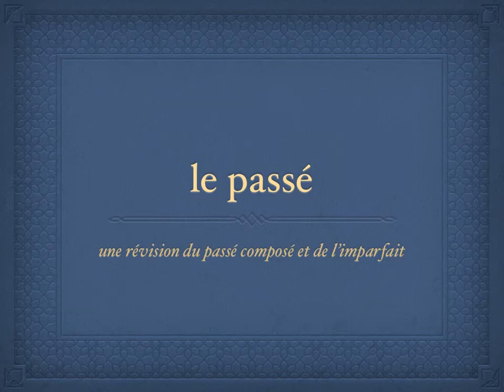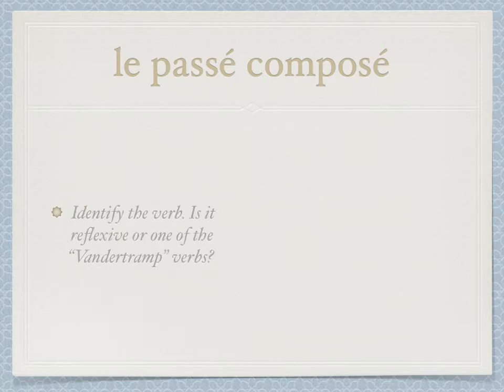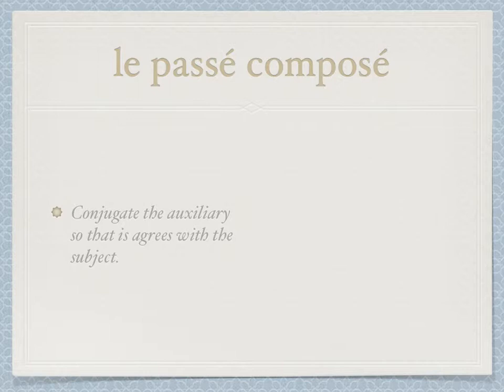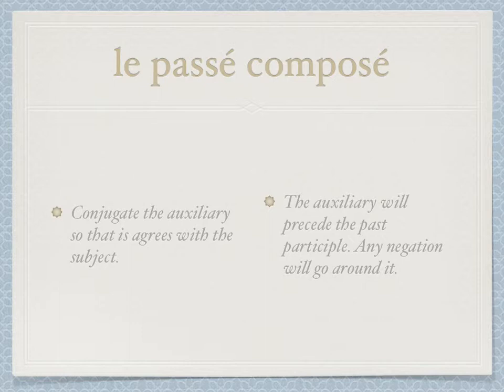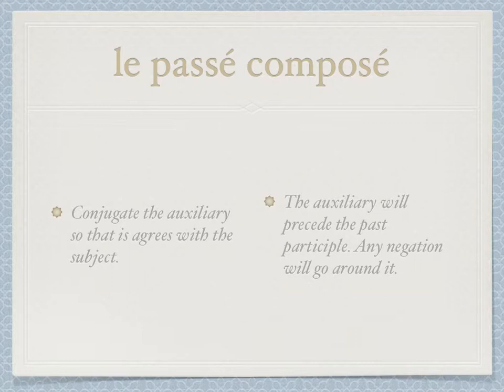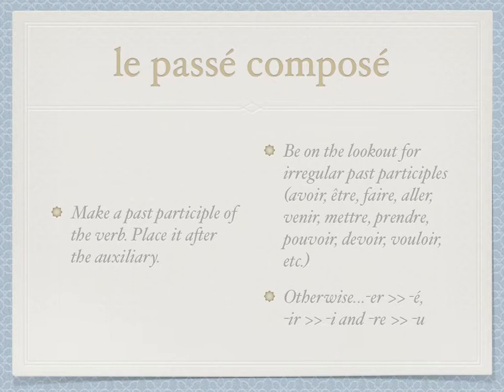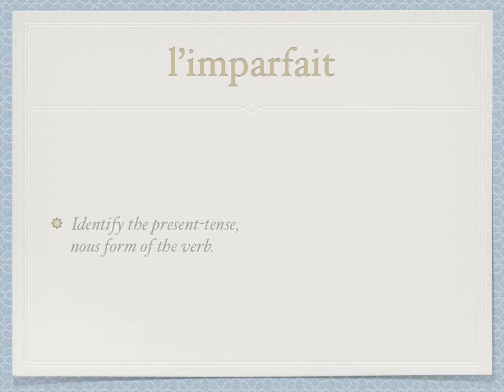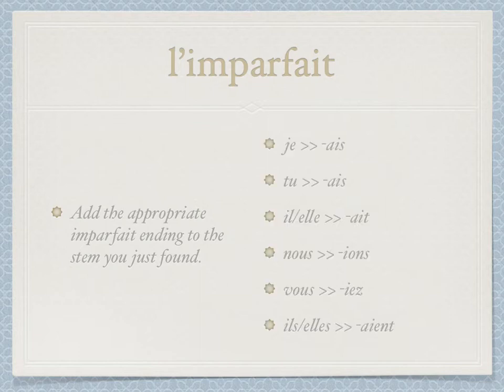past tense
REVIEW of past tense in French